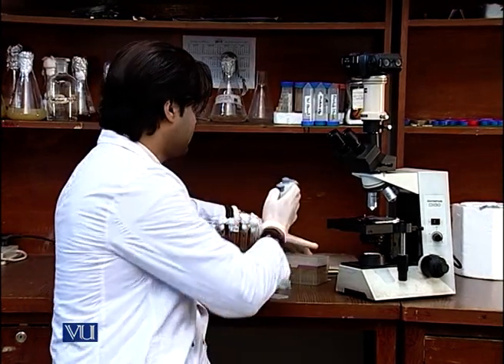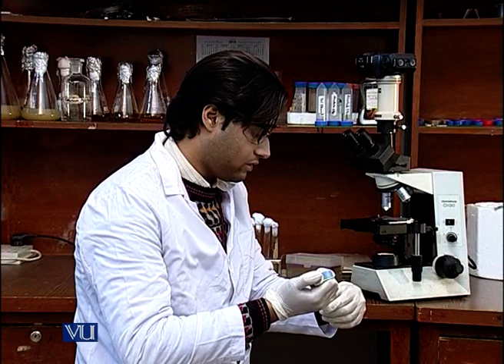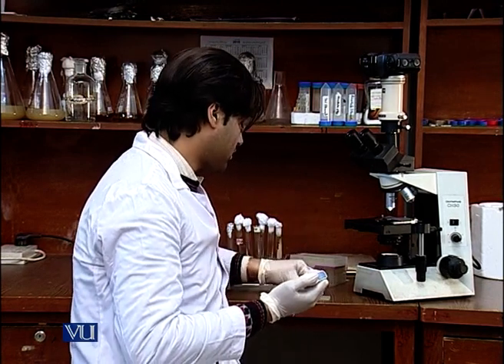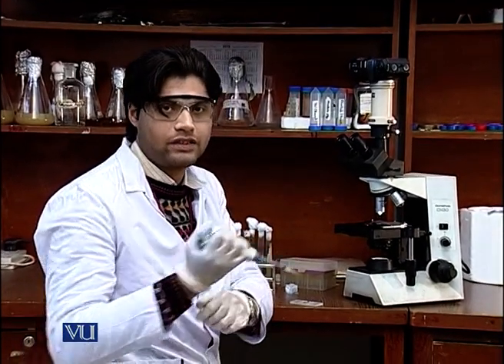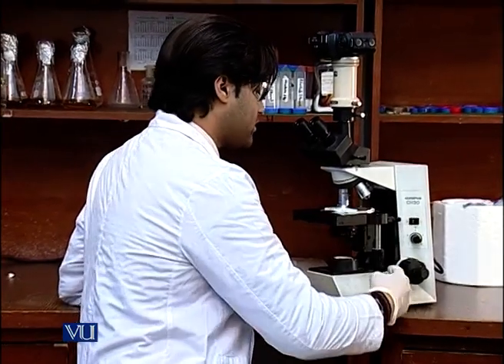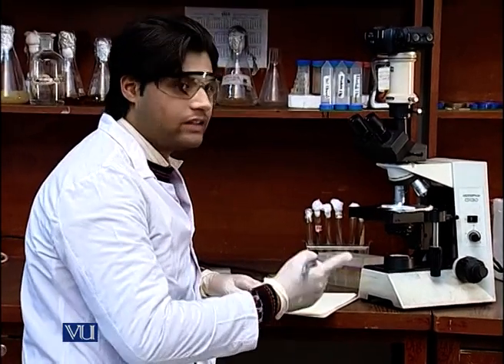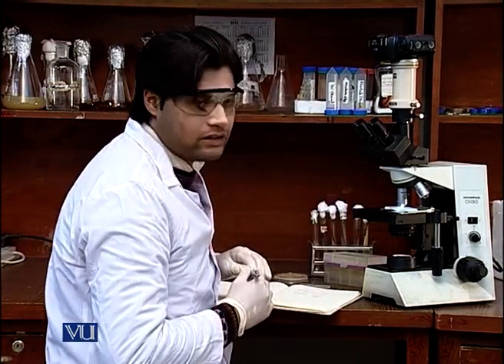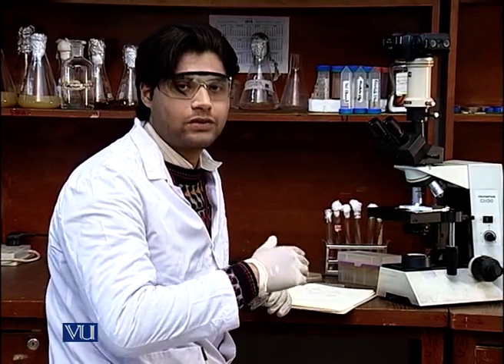Enumeration of Bacteria & Yeast Cells | Introduction to Biotechnology | BT511P_Lecture06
Bio Lab - BT511p
Introduction to Biotechnology
Enumeration of Bacteria and Yeast Cells through Hemocytometer
Department of Biotechnology , Virtual University of Pakistan